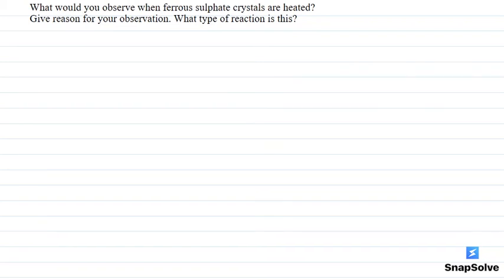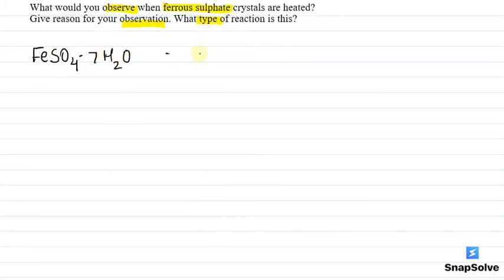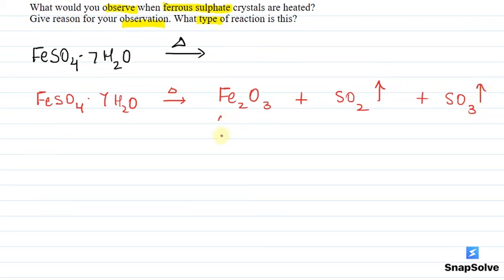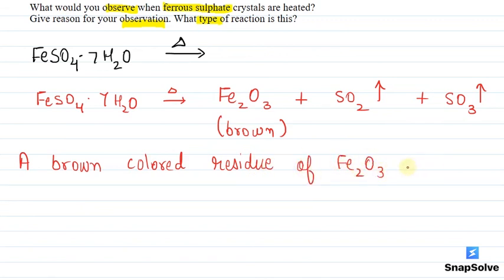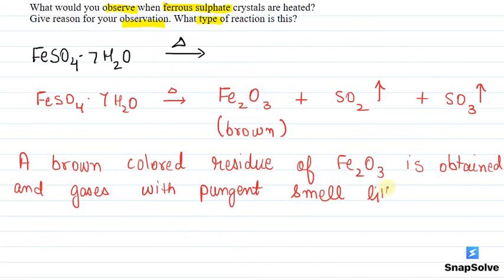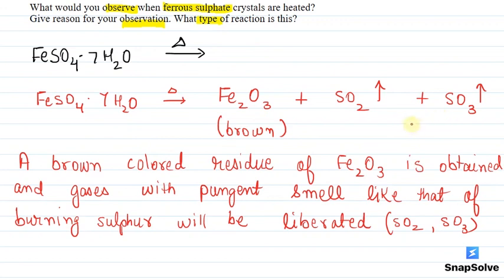Pradeep | NCERT Chemistry | Class 10 | Chemical Reactions and Equations | snapsolve